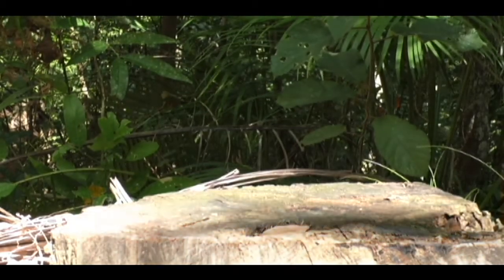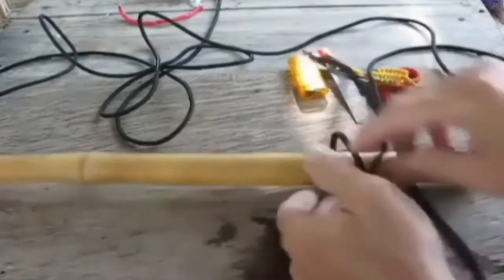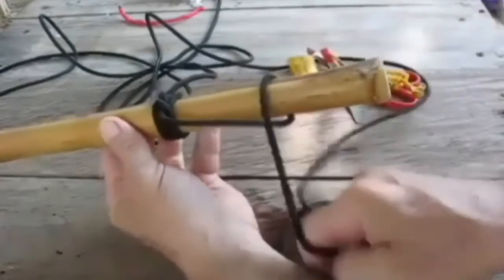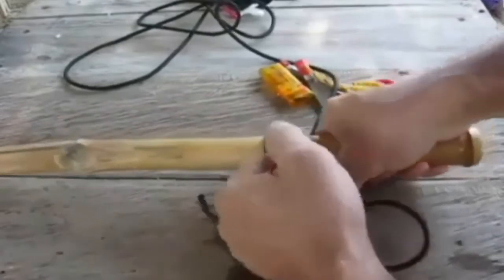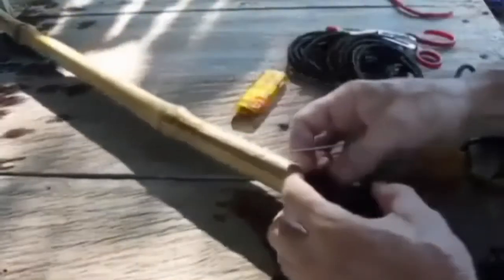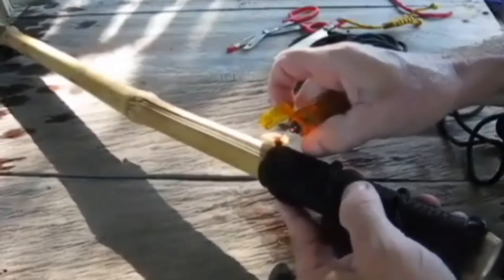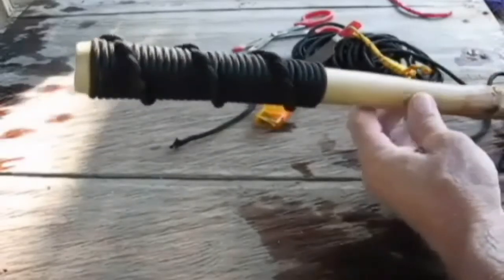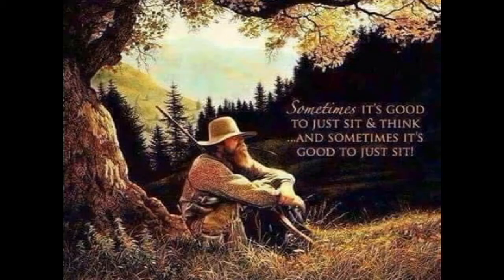The Spiral Knot Great Grip For A Walking Stick Or Decoration For Your Equipment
Every Veteran Deserves To Call Some Place His Home...